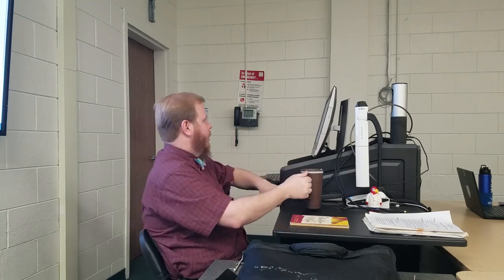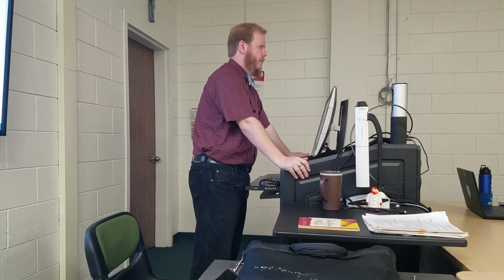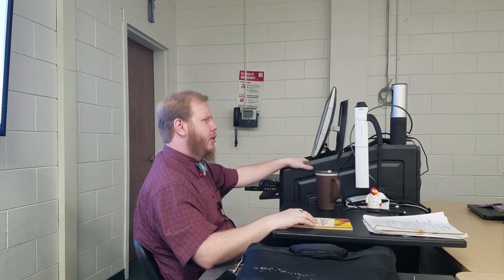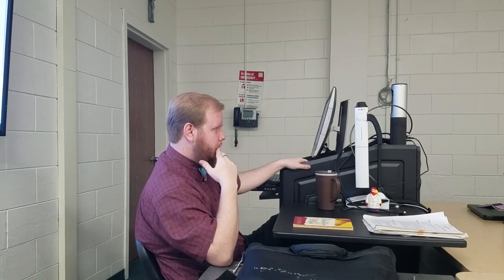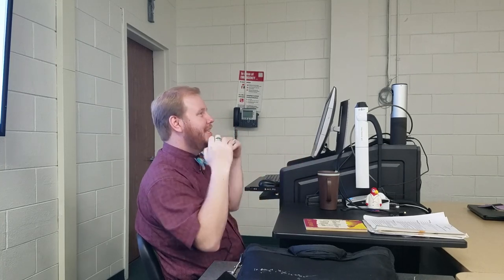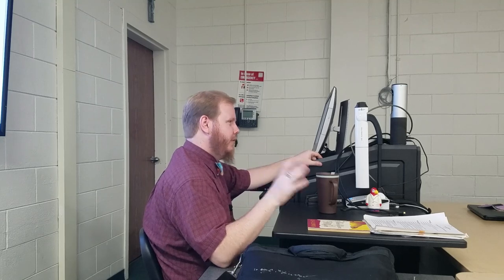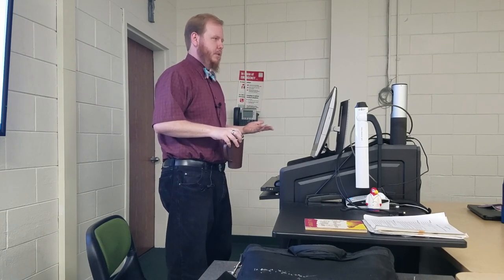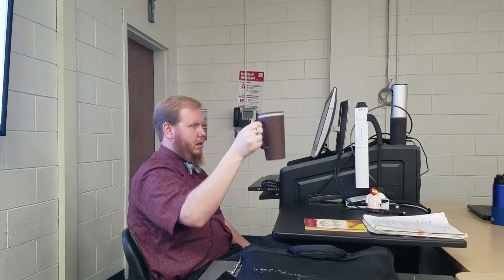Discussing "The Abolition of Man" by C S Lewis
A classroom discussion from a Thinking and Doing Ethics class on chapter 3 of C.S. Lewis' book "The Abolition of Man". Like I tell my classes, I recommend doing the reading before the discussion (and probably again after).

Bibliography: Lewis, Clive Staples (1944) The Abolition of Man. New York, New York. HarperCollins Publishers. ISBN# 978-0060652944